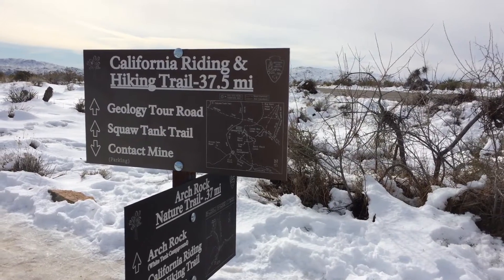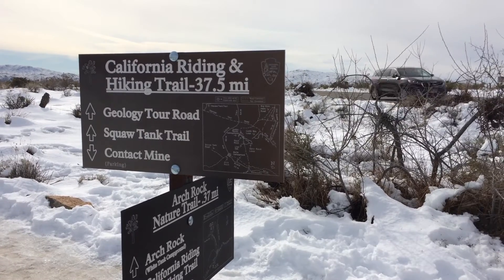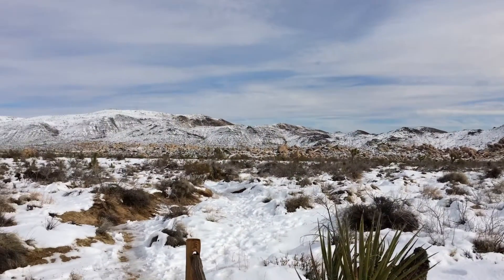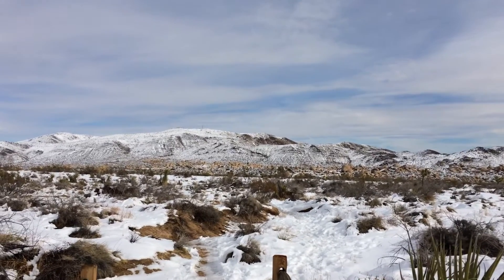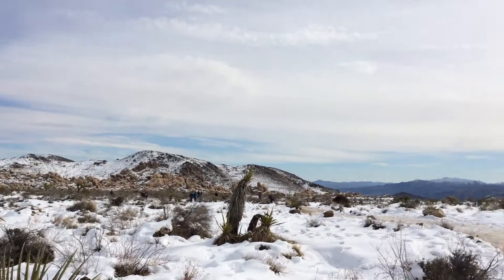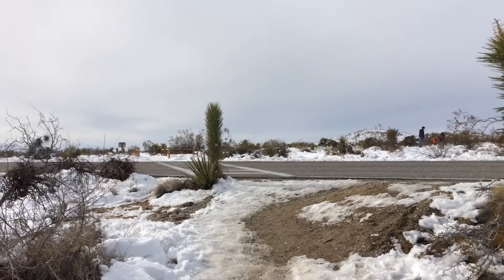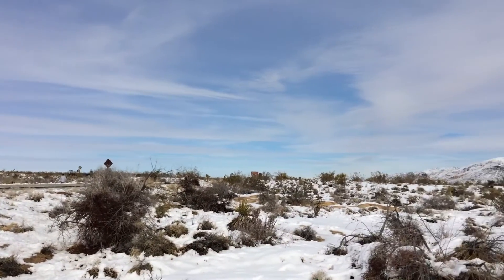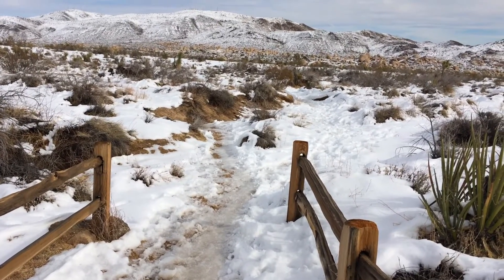3/11 Joshua tree national park California Hiking Trail Awesome Adventures awe video series Arch rock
3/11 Joshua tree national park California Hiking trail and arch rock trail. Easy 37.7 mile hike from north entrance to black rock canyon   video series Arch rock